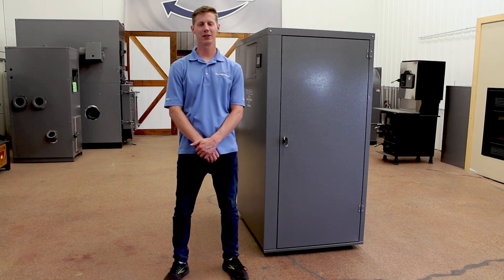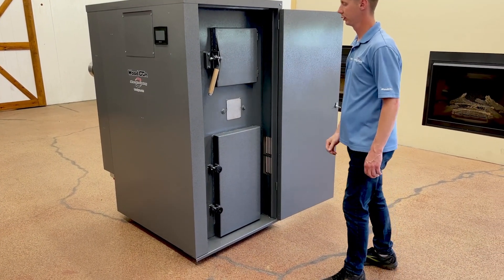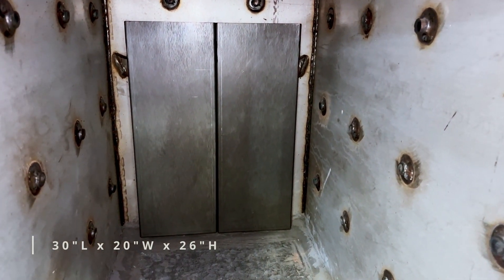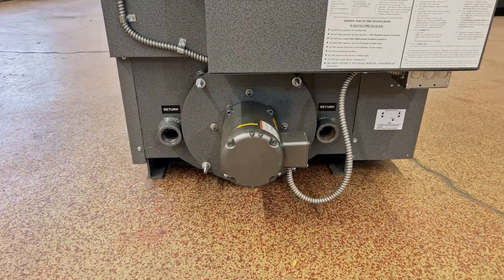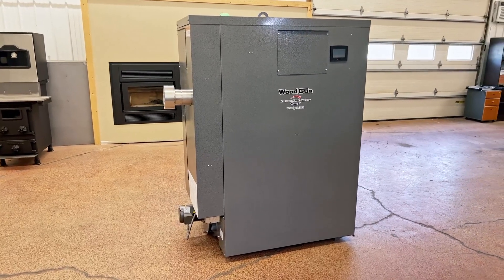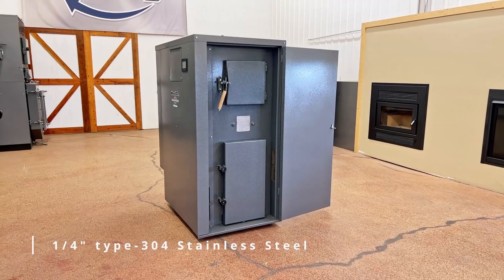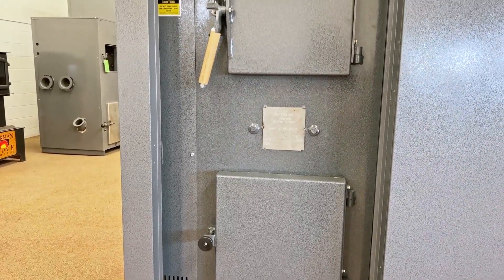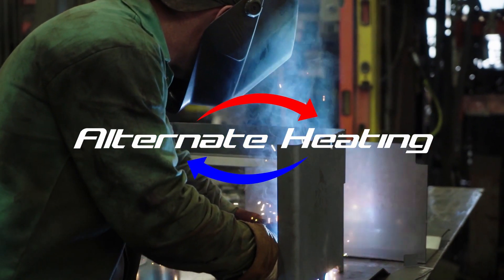Super E210 Wood Gasification Boiler - Stainless Steel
This is the indoor wood gasification wood boiler. Built heavy-duty for commercial applications but meets EPA regulations for all residential applications. This wood boiler will heat your home with less wood for decades to come.

Be sure to let us know if you have any questions or comments!

Alternate Heating Systems
2395 Little Egypt Rd
Harrisonville, PA 17228